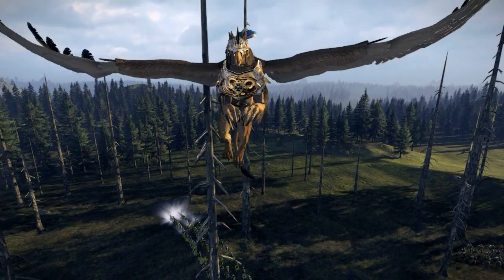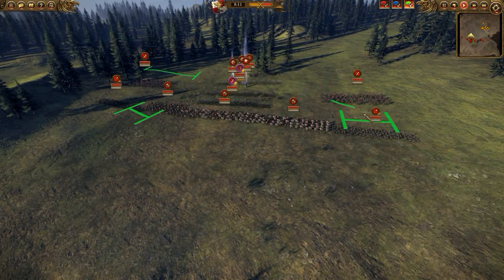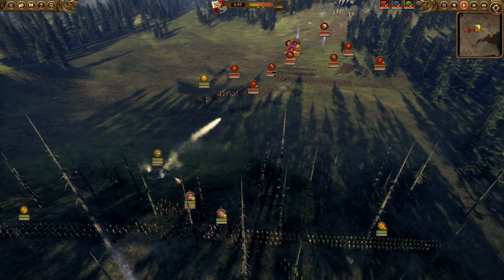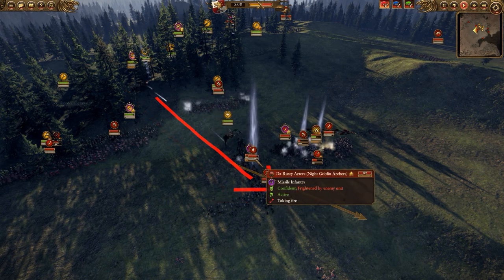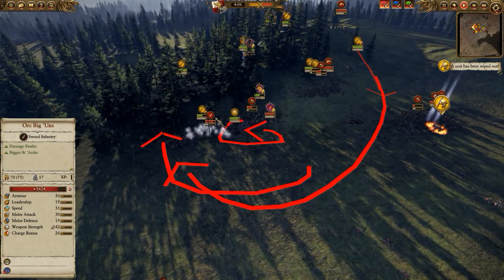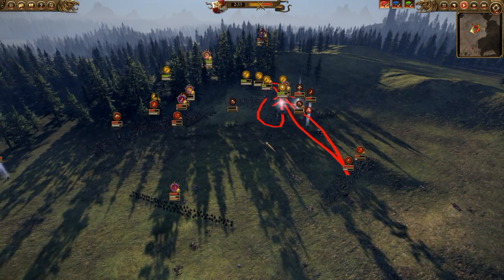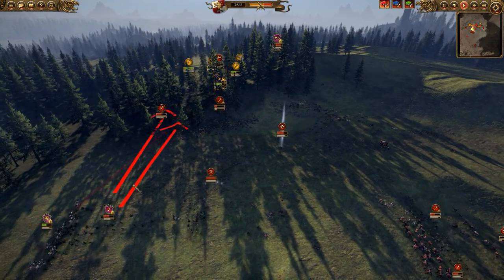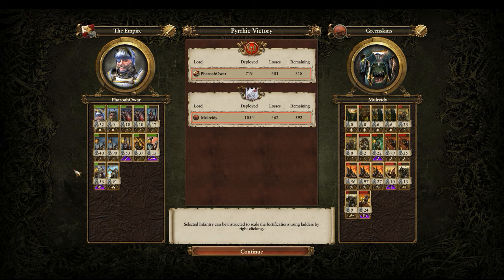Total War WARHAMMER Boris GONNA GET YO ASS!!!! Quick battle #7 (Empire VS Greenskins)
Battle #7 (Empire VS Greenskins) of a series of multiplayer games,